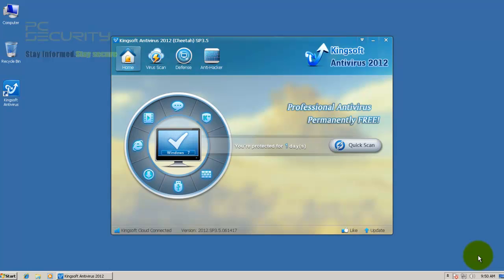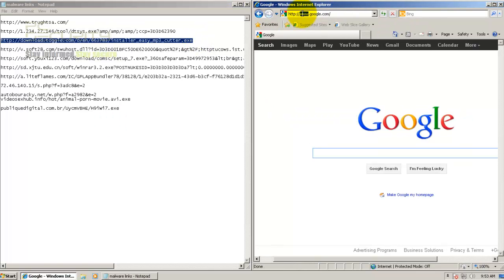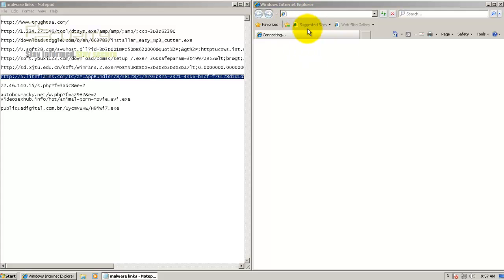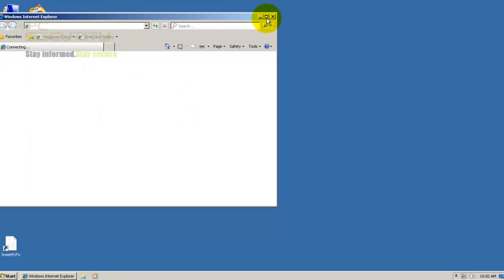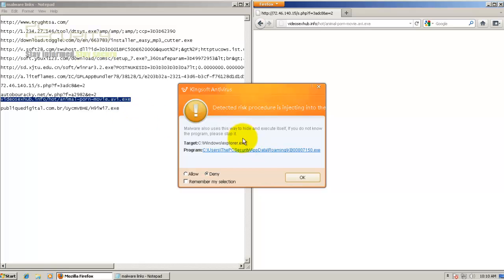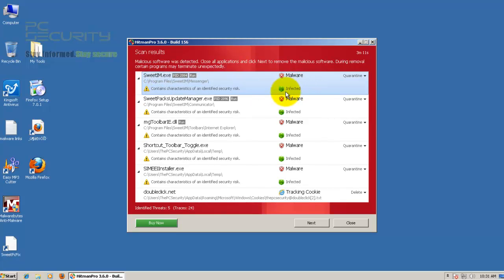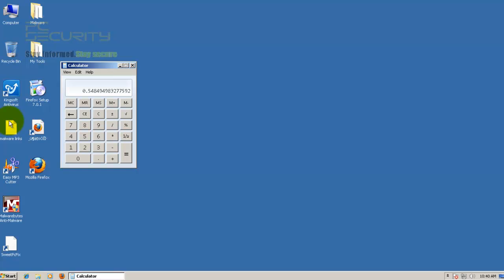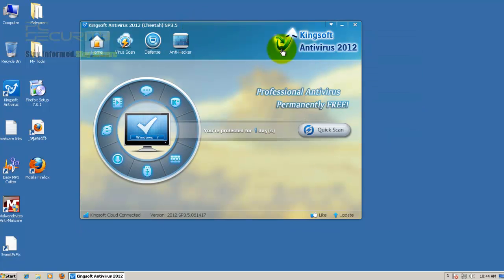Kingsoft free Antivirus 2012 review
Is Kingsoft free antivirus really the king of all security suites?find out.